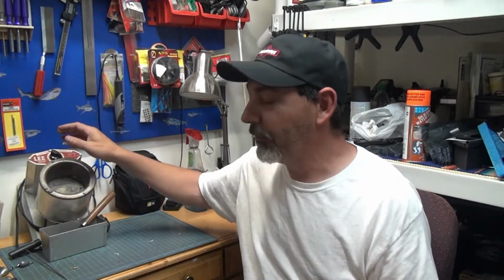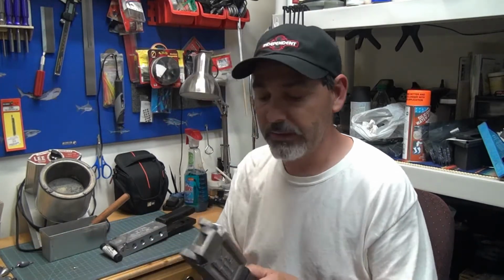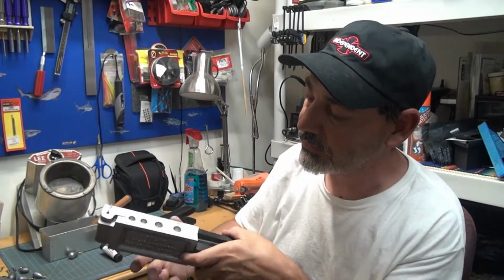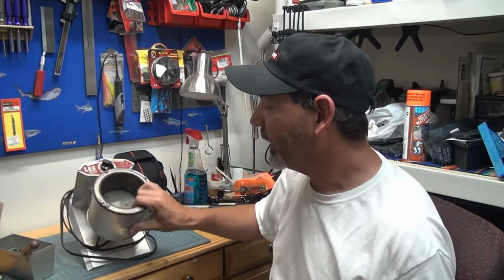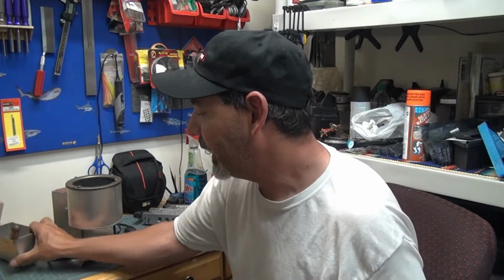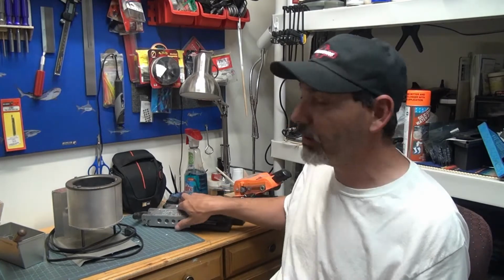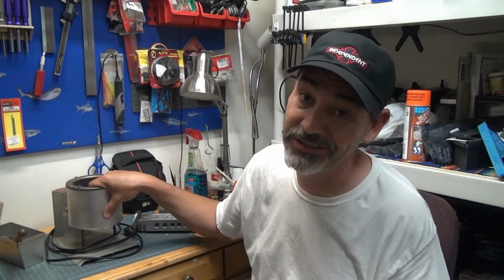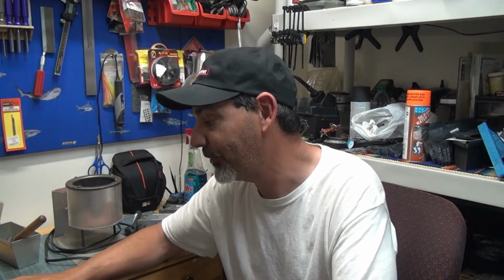Making your own fishing weights.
Dealing with the corona virus! can't find fishing weights.
this is what you need! I'll show you what I use at home.